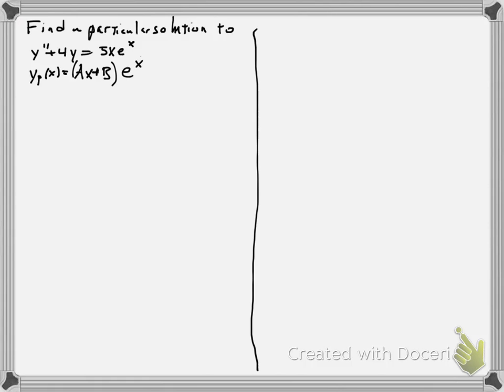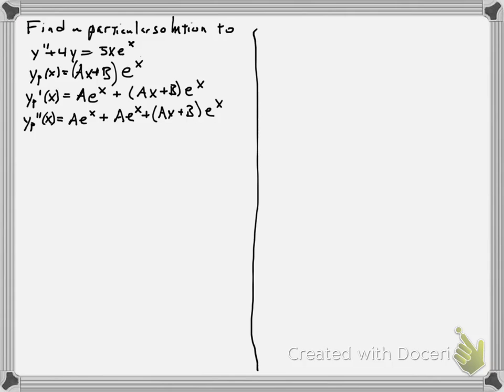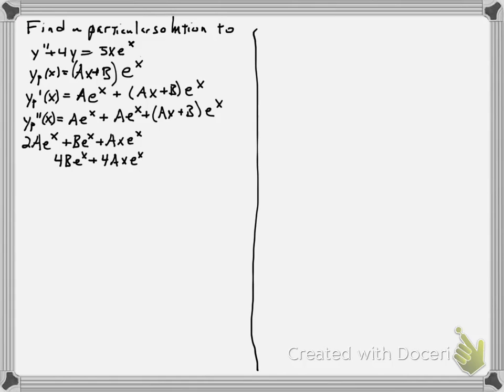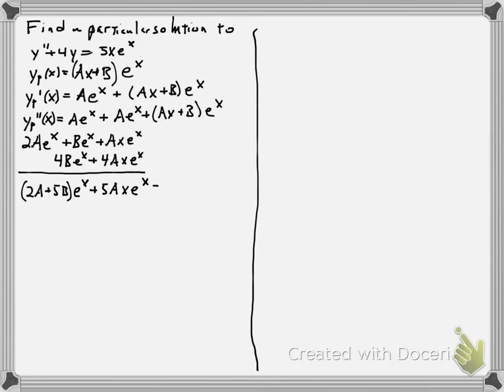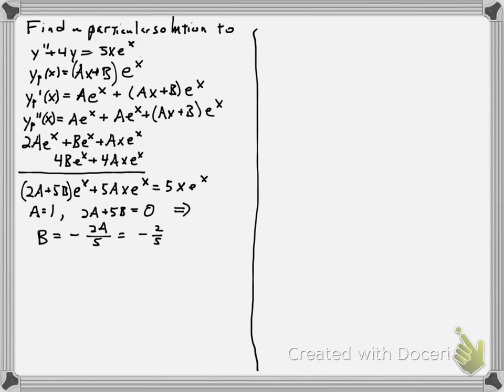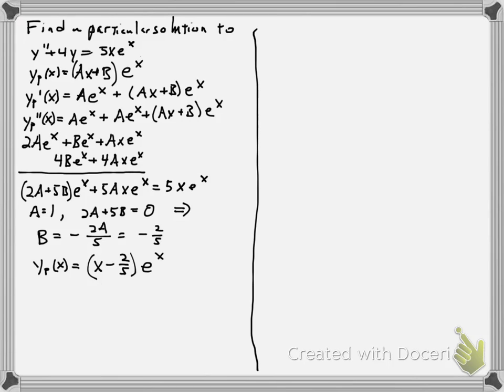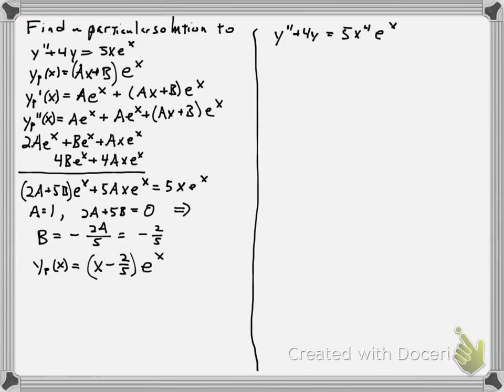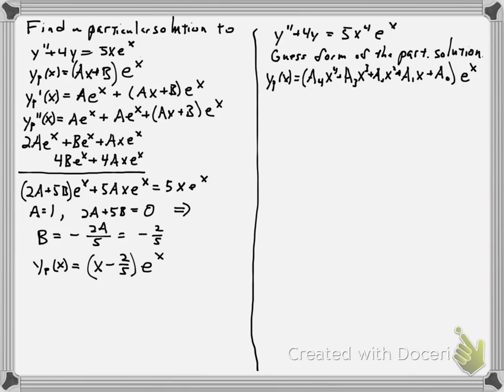math 251 lecture 1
This is a lesson on using the method of undetermined coefficients.